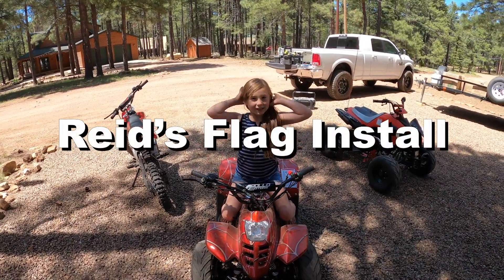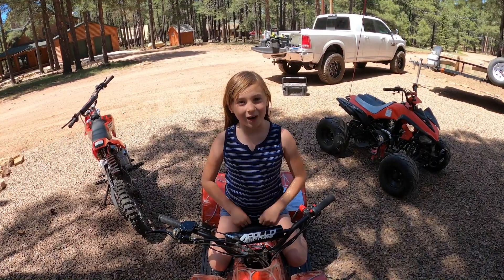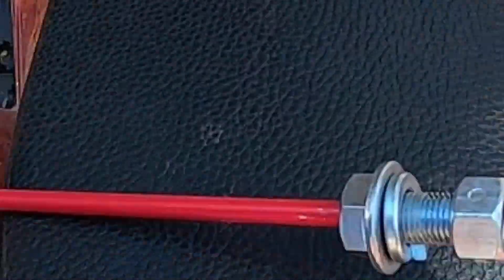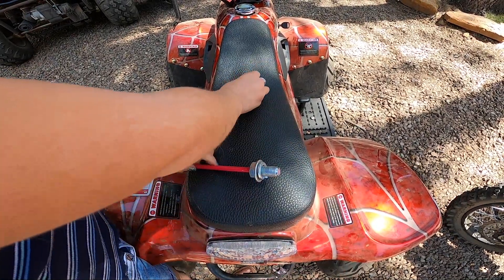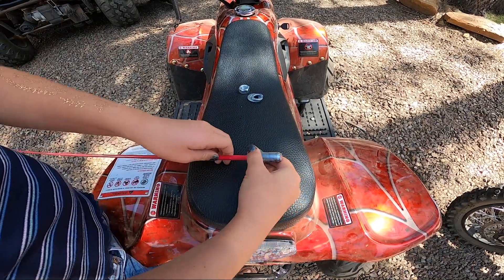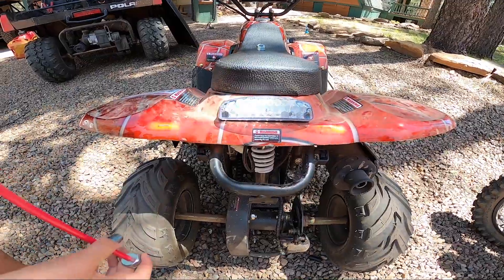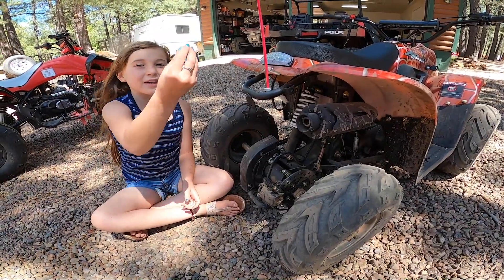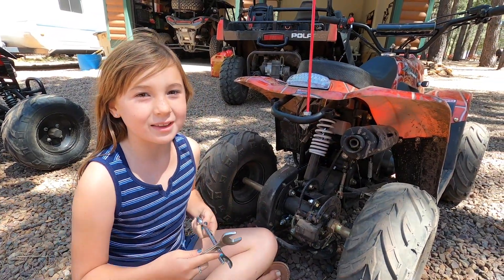Installing a Flag On Reid's Quad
My Dad wanted a flag put on my brothers quad so I asked if I could do it...